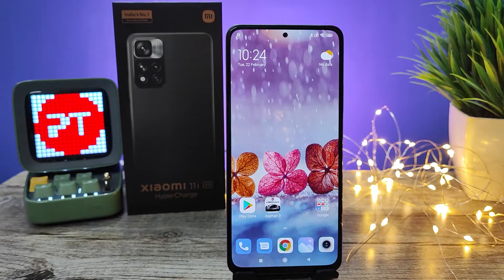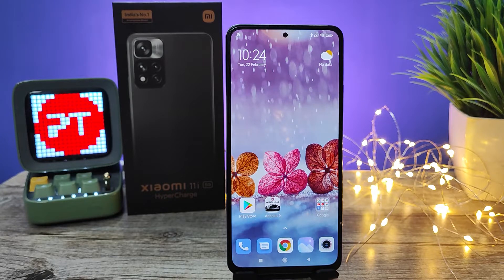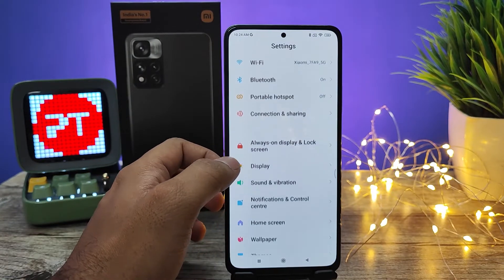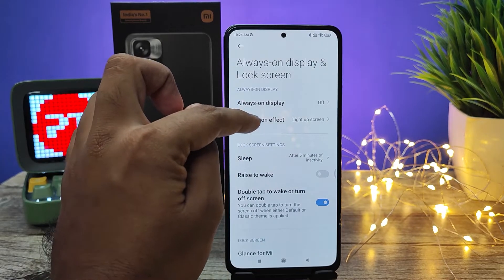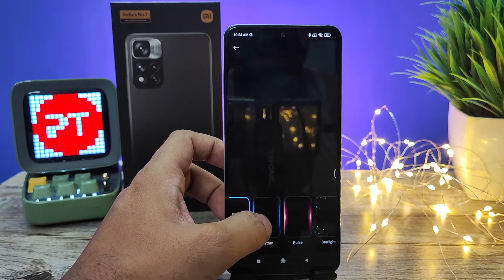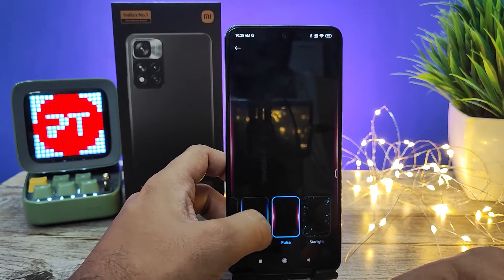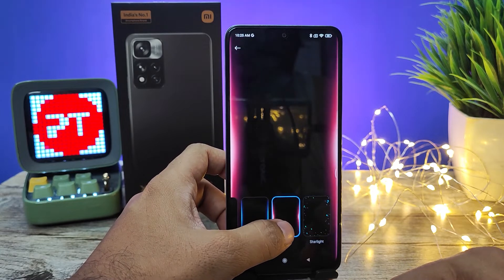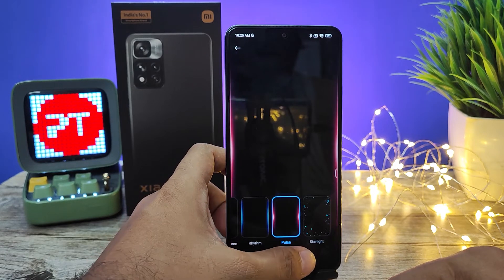How to enable LED Rhythm and Pulse for notifications in Xiaomi 11i and Xiaomi 11i Hypercharge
Hey Friends  ! Checkout this new video of How to enable LED Rhythm and Pulse for notifications in Xiaomi 11i and Xiaomi 11i Hypercharge